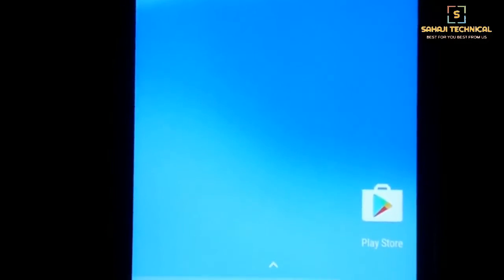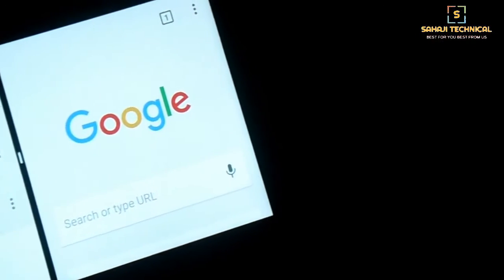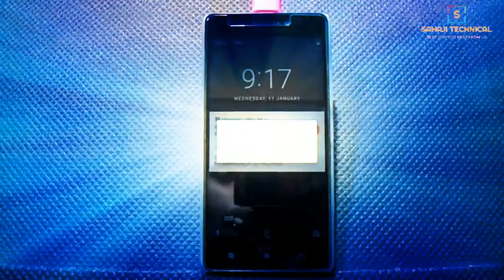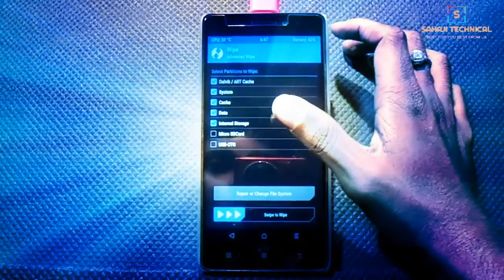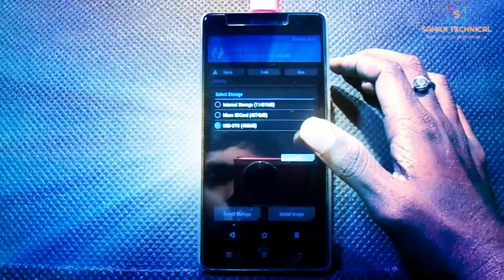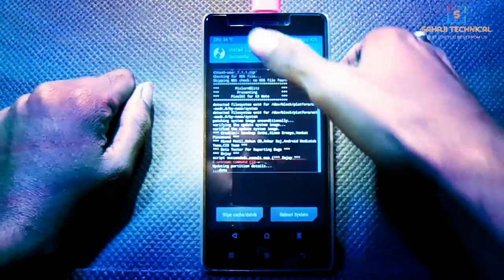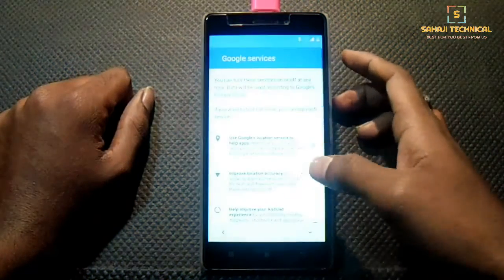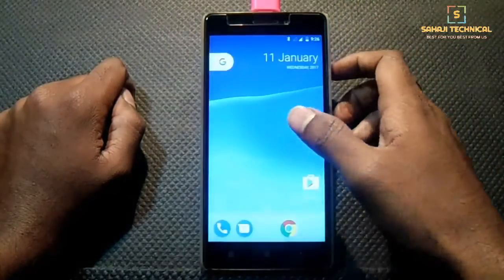Flash PixlernBlitz Aosp | Android 7.1.1 | K3 Note / A7000+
hello friends,
welcome to sahaji technical
today i have come with LineageOS 14.1
I have tried to keep it as short as possible.

Android 7.1 roms :-

Flash CynogenMod Android 7.1 | LineageOS 14.1 | K3 Note / A 7000 Plus

Flash AOSP 7.1 Nogut on Lenovo K3 Note | A 7000 Plus

If you like the rom then please rate the developers :-

Song: My Story [Rewind Remix Release]
Artists: Sky Walker